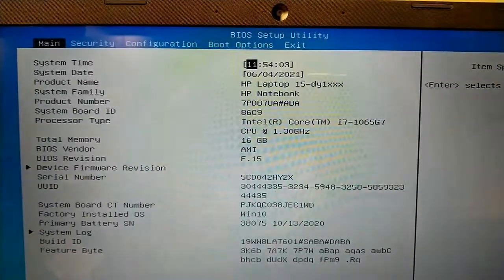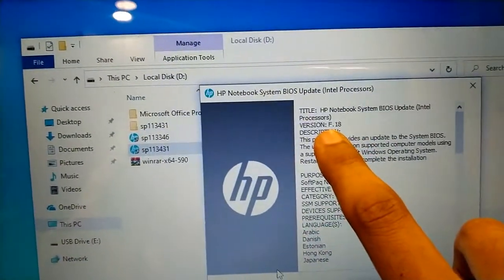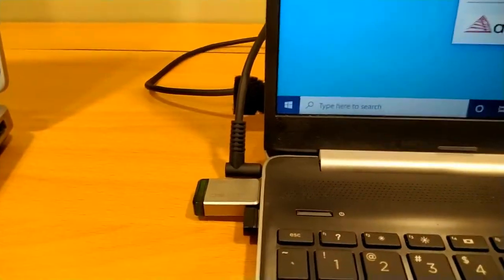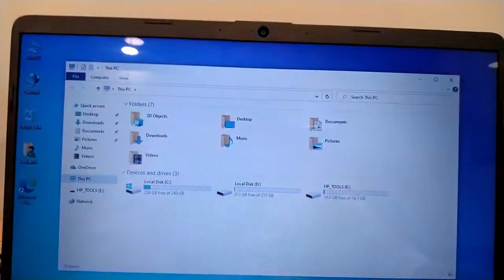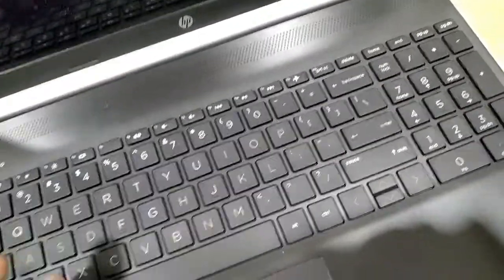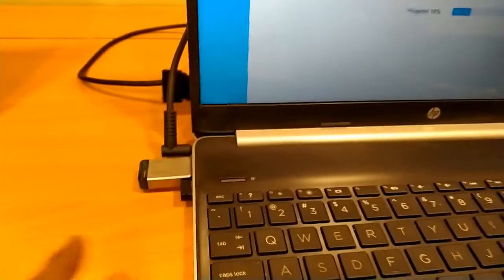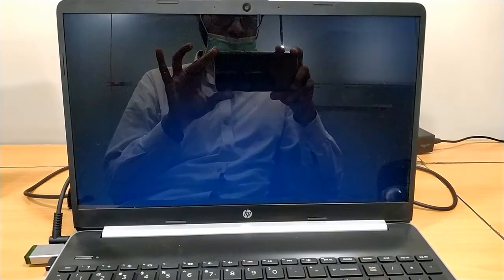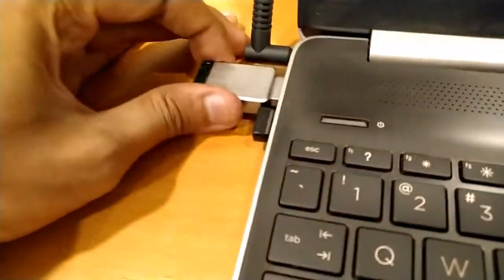| HP | Notebook 15 | dy1078nr | BIOS | Recovery USB |